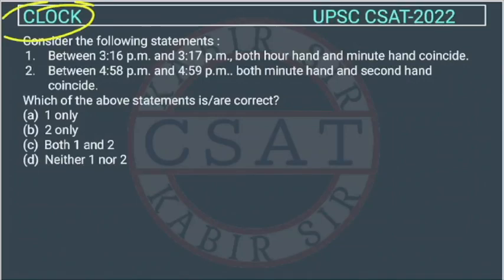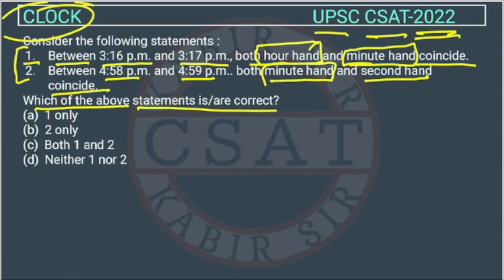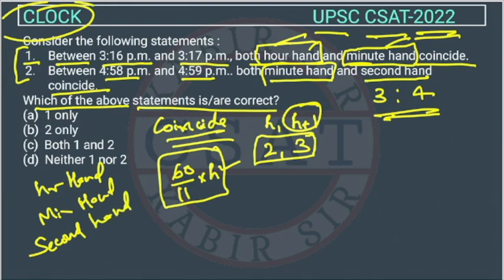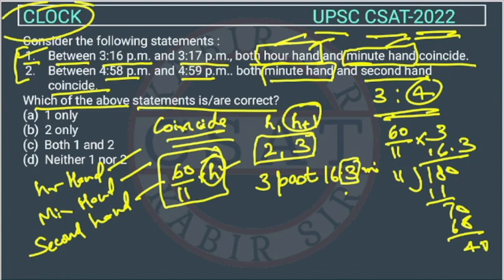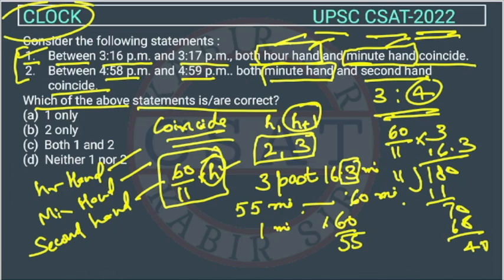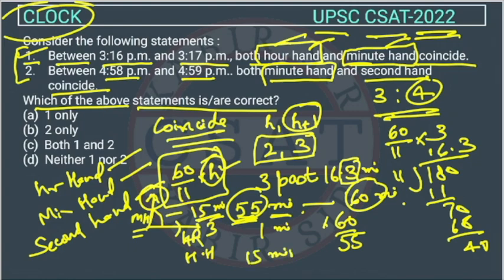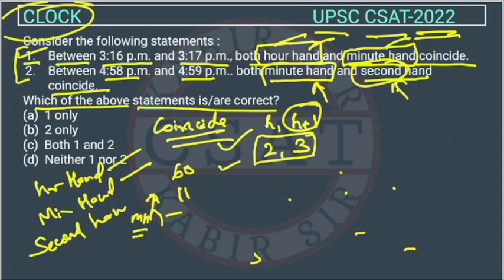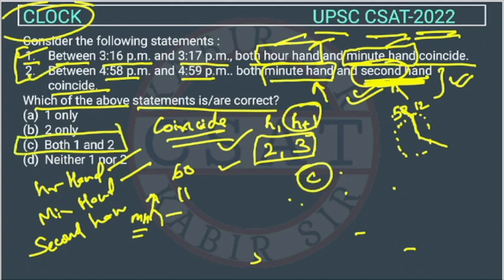2022 CSAT Clock, PYQ, Between 3:16 p.m. and 3:17 p.m., both hour hand and minute hand coincide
Consider the following statements :
Between 3:16 p.m. and 3:17 p.m., both hour hand and minute hand coincide.
Between 4:58 p.m. and 4:59 p.m.. both minute hand and second hand coincide.

math Clock
csat math Clock
csat Clock math
csat Clock
Clock Csat

2020 csat paper solved
2020 csat paper upsc
csat mrunal
2020 csat paper
2018 csat solved paper
2017 csat paper
2020 csat question paper
2019 csat paper upsc
2020 csat upsc question paper
2019 csat paper solution
upsc prelims csat question paper with answers
csat aptitude
2015 csat paper
2019 csat paper
mrunal csat
csat prelims